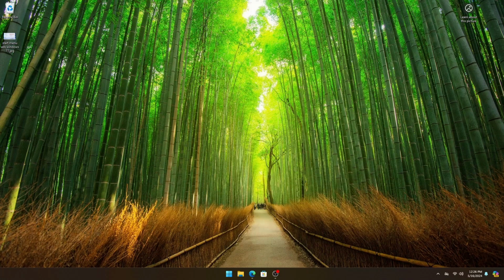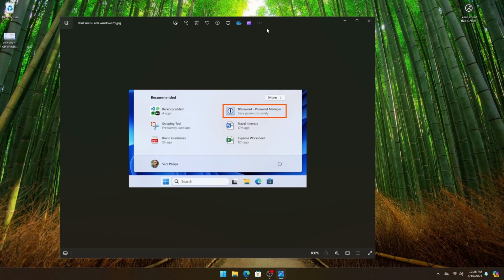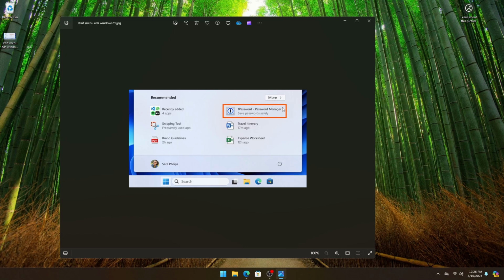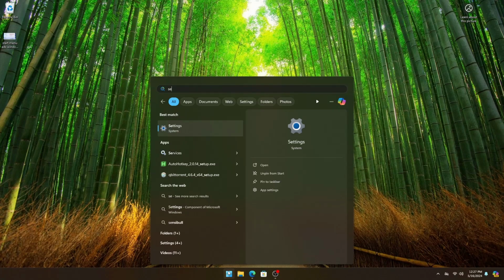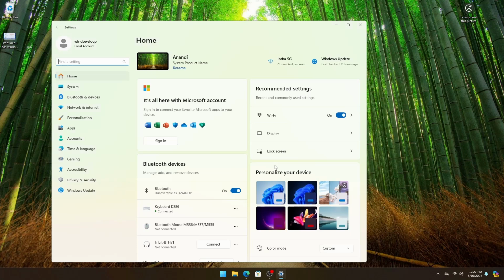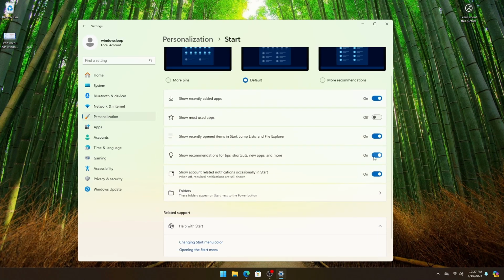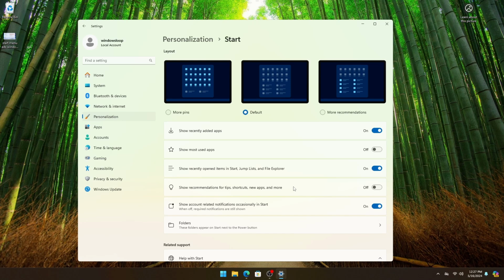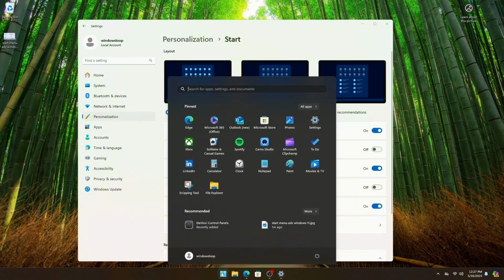How to Disable Start menu Ads in Windows 11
Hi everyone, if you don't like seeing unwanted ads and recommendations on Windows 11, follow the simple steps in the video.

Steps Covered:

Open Settings with Start key + I
Go to Personalize and then to Start
Toggle OFF the "Show recommendations for tips, shortcuts, new apps, and more" option